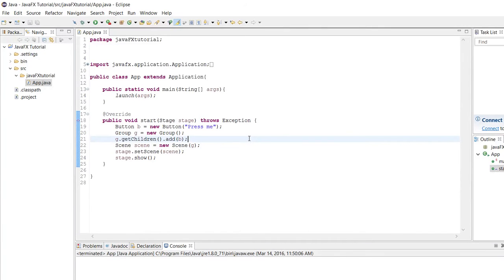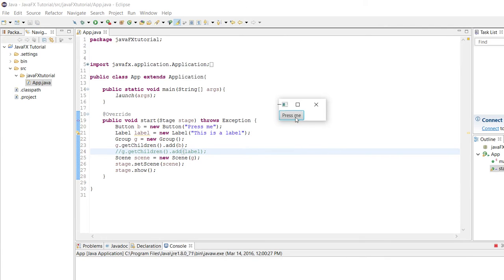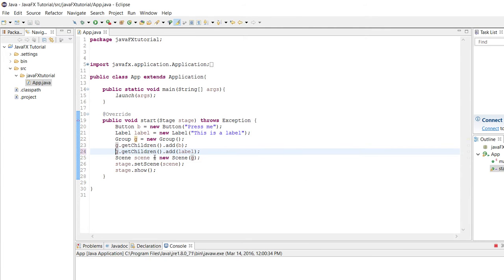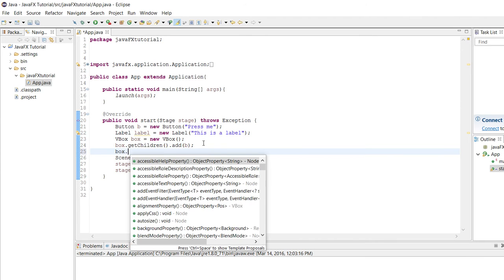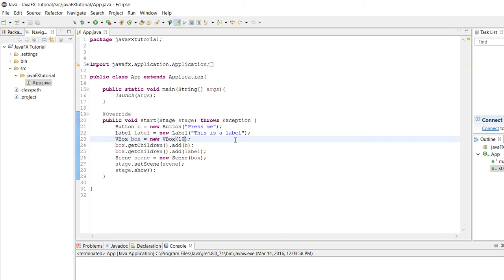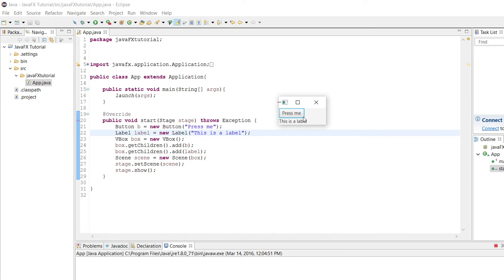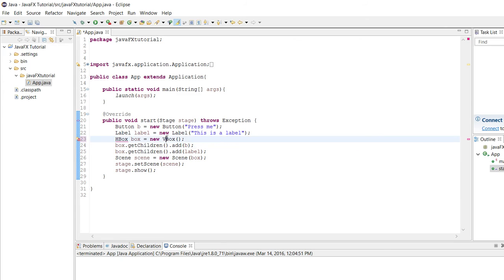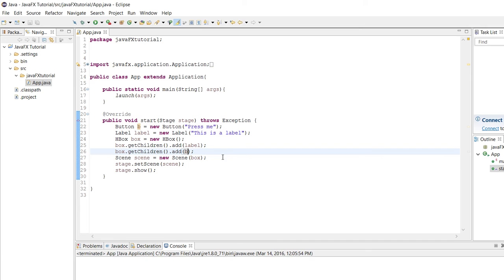JavaFX tutorials: Episode 2- Layout Panes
This video continues from the last video, showing how layouts/layout panes work in javafx. This video mainly shows the VBox and HBox layout panes, but the concept behind the panes are similar for all of them.